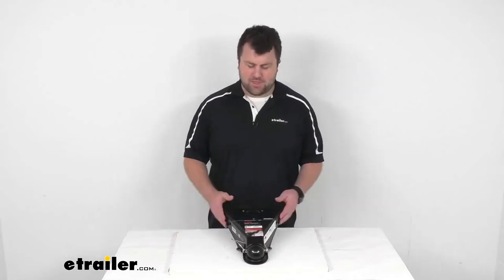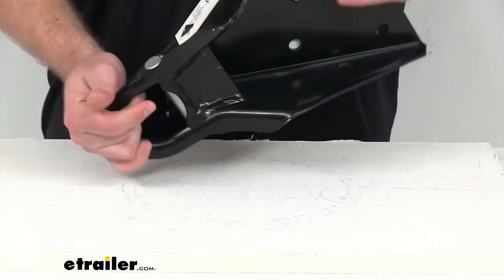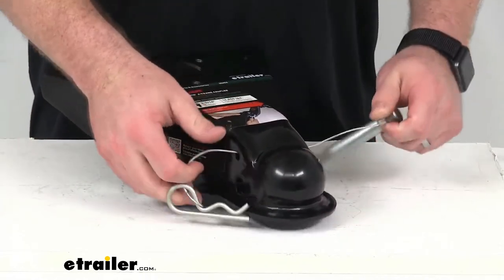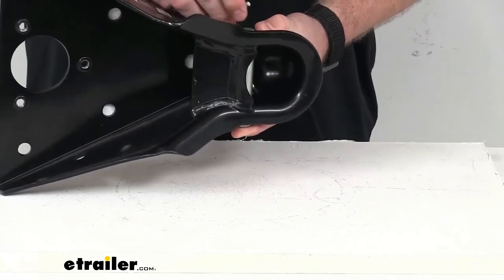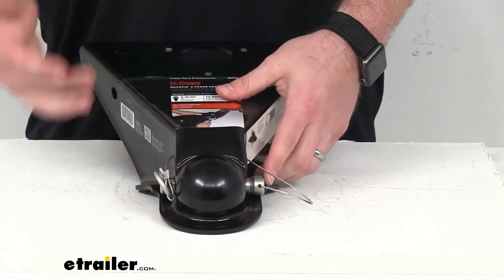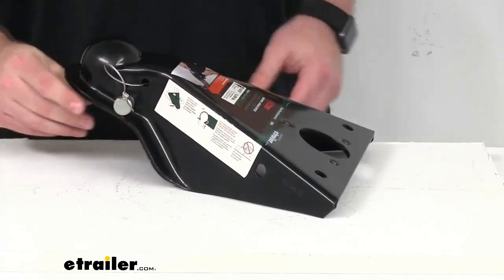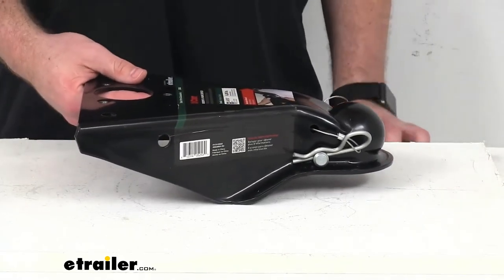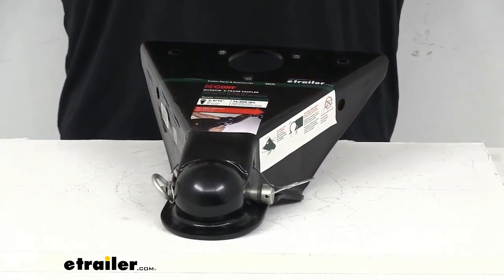etrailer | Detailed Breakdown of the Curt QuickPin No Latch A-Frame Trailer Coupler w/ Jack Hole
Hi there. I'm Michael with etrailer.com. Today, we're gonna take a quick look at this Curt quick pin, no latch A-frame trailer coupler. This A-frame coupler is going to either bolt or weld onto a 50 degree A-frame trailer. We are gonna have several tough inch bolt holes here. So if you're wanting to bolt it in place, you can or you can weld it down.

This will then provide the connection point for your two and five 16th inch hitch ball so that you can hook your trailer up to your tow vehicle. This does have a durable, heavy duty, stamp steel construction. So it's going to give us a weight capacity of 14,000 pounds, but the main feature here is going to be this quick pin design. That's going to ensure a simple secure hookup and disconnect. So we've got our pin and clip here that are on this lanyard, our last cell lanyard so that we don't have to worry about losing them.

So once we have those disconnected on the inside there you can see we'll have a nice opening that will allow us to just simply drop our coupler over the hitch ball. And then we can very easily slide our pin through and then that's going to be enough to hold that ball in place so that we're not gonna have to worry about it coming off, becoming disconnected. And then once that pens through very easily pass that clip through. Depending clips are included with this. So I won't have to worry about that.

We do also have hitch locks sold separately that are available. So if you're wanting to have something to give you a little extra security that would be a better option for you but it is nice that they include the pin and that lasso lanyard to make sure that we don't lose that pin and clip. On the top here, we are going to have this two and a quarter inch diameter jack hole. So it is going to allow for very quick and easy mounting of a round utility jack. If we're looking at our overall length of this coupler measuring from the straight edge here, we'll come forward.

We're looking at an overall length of right about I'm gonna say it's 12 and three quarters of an edge. This does have a black powder coat finish over top that stamp steel. So it is going to offer excellent corrosion resistance for us. So we're gonna have a nice long lasting coupler and this does meet the SAE J 684 standards. And so it is J 684 certified for use on roadways. And you can trust it is gonna do a good job for you means those high quality standards it's gonna do what you need it to do, and to make sure that your trailer's staying connected to your tow vehicle. So overall, I really like this design. I like that easy connection there rather than having to really slam it down or worry about the latches and that sort of thing that some other models use. And this is a very simple design. So I think it's gonna be really good, very convenient to use. You won't have to worry about any of those binding or any of that other issues that you would get with some of those other more complex designs. And that completes our look for today.